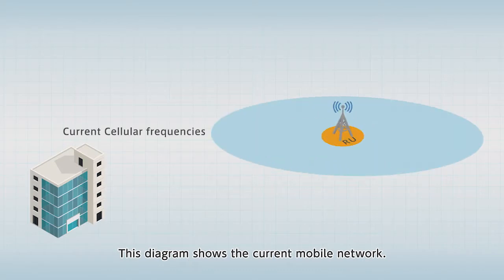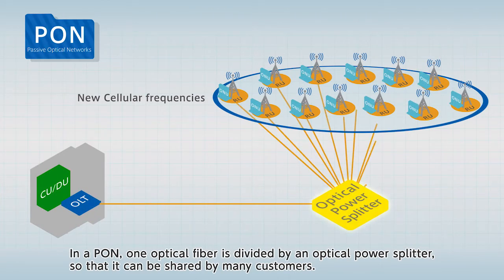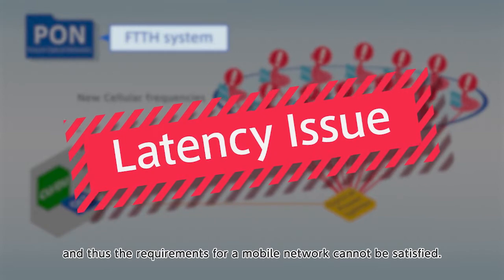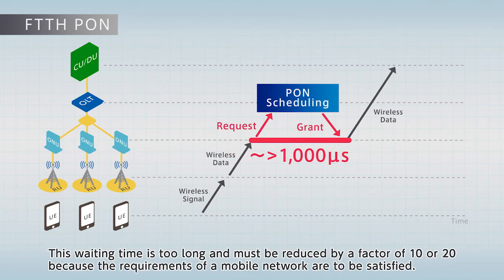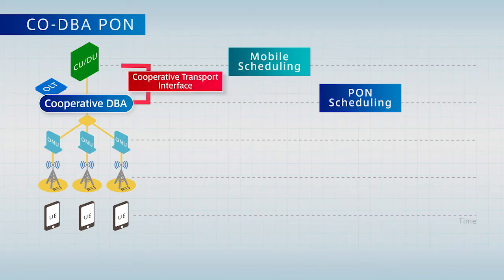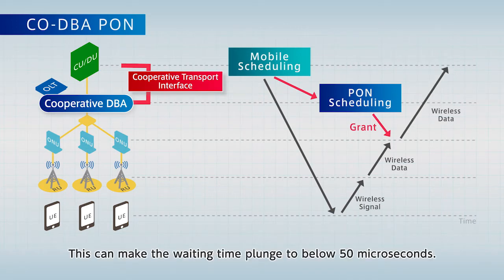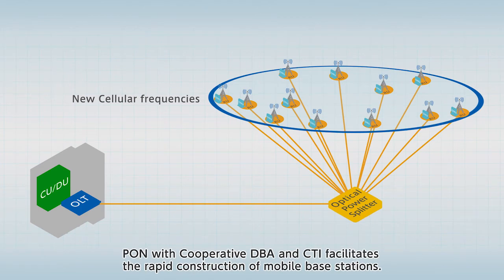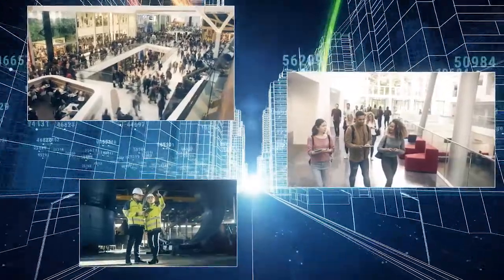Low-latency optical access technologies for 5G and beyond mobile networks